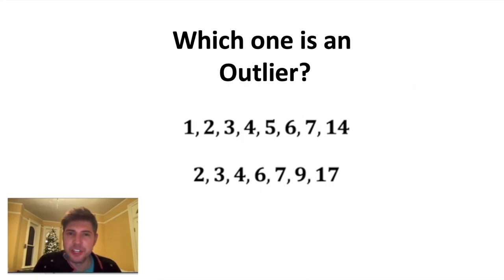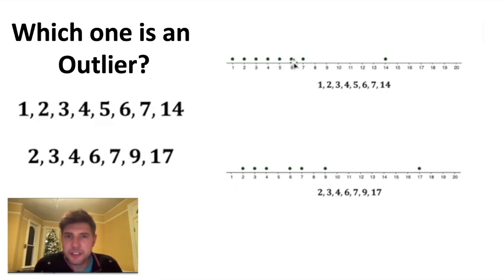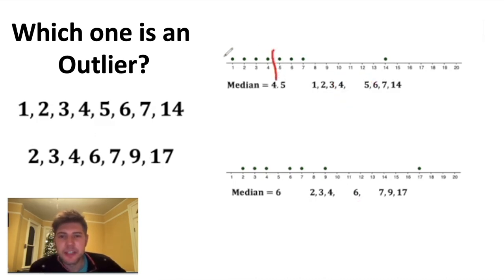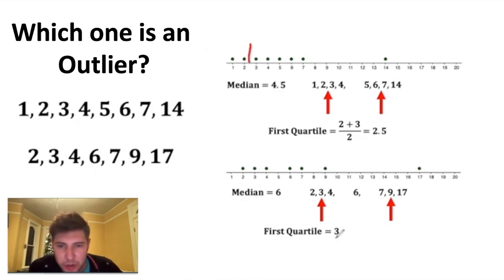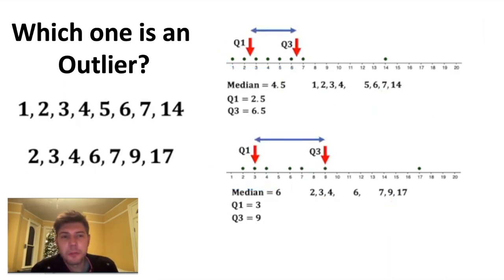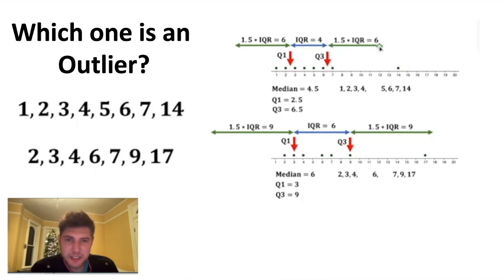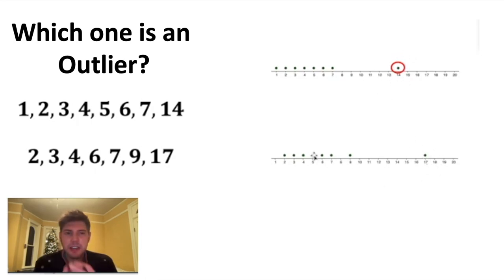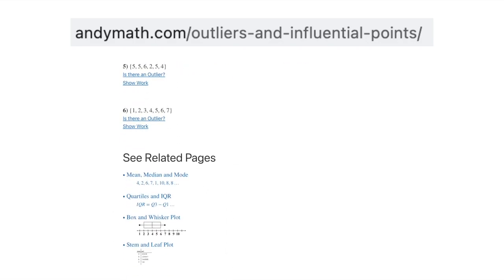Is it an outlier?